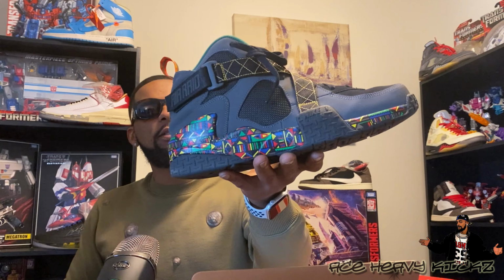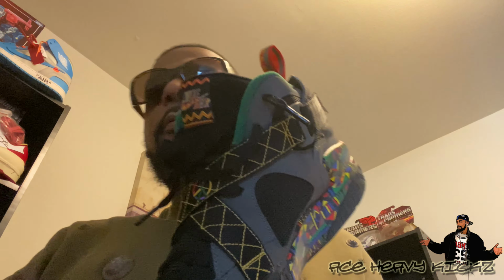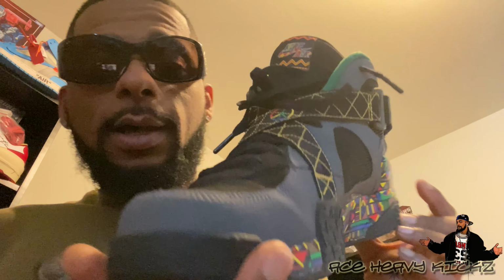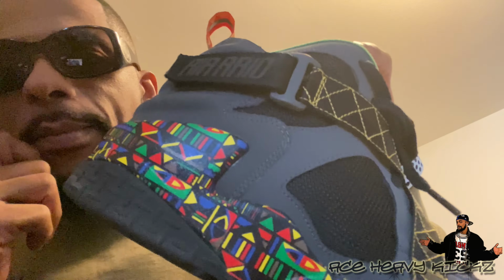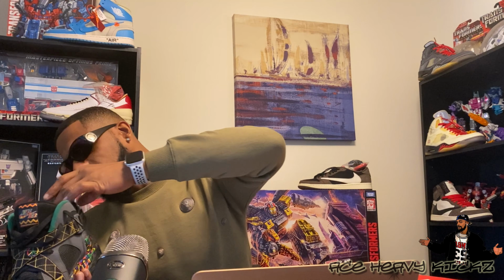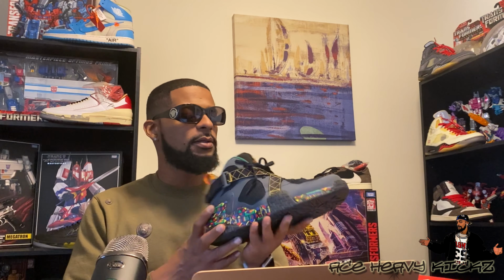How to WIN on Nike SNKRS App, Nike Air Raid Review & On Foot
How to WIN on Nike SNKRS App, Nike Air Raid Review & On Foot ACEHEAVYKICKZ Nike SNKRS TimHardaway SpikeLee New Youtube Sneaker Channel for HYPE shoes. 👟🚀 ACETheYungHeavy Chicago SneakerReleases2022 @nike

Soundtrack “Heavy” - Ace TYH feat. Bo Deal
Available on SoundCloud